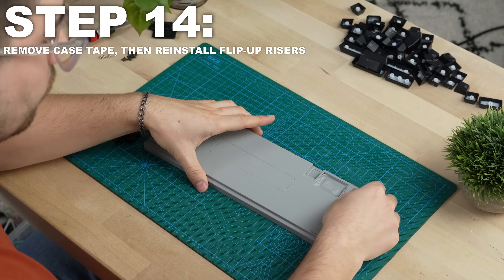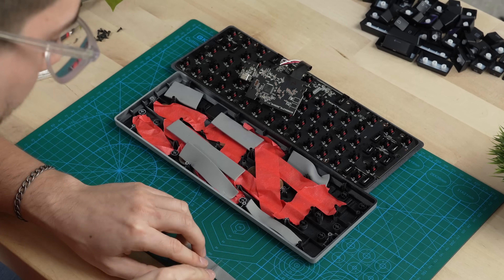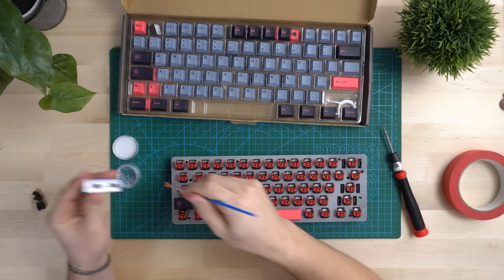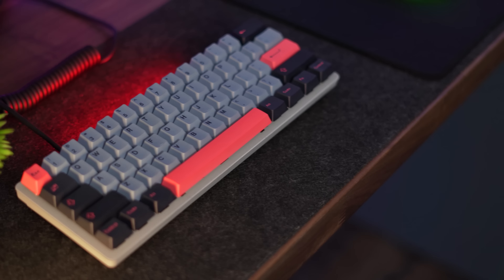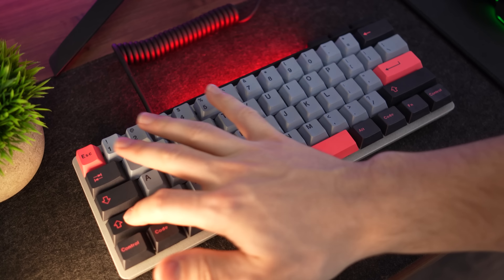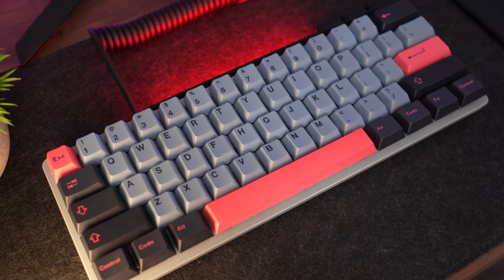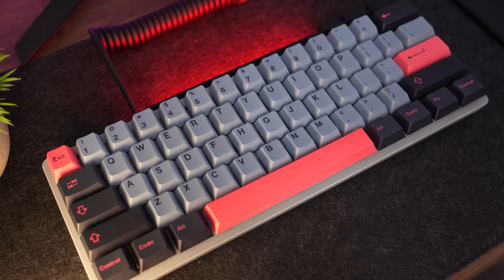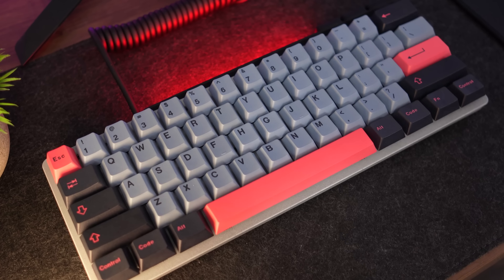Razer Huntsman Mini Modding Guide (Step by Step Tutorial)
Today, I'm doing a video on the Razer Huntsman Mini Modding Guide (Step by Step Tutorial).  In this video, I will be modding a Razer Huntsman Mini and upgrading a Razer Huntsman Mini mechanical gaming keyboard to make it sound and feel so much better.  If you're trying to figure out what mods to do to your Razer Huntsman Mini with linear red switches mechanical gaming keyboard or don't know how to mod it, this video should help you figure out all your budget-friendly mods that you can make to your Razer Huntsman Mini custom build.  If you guys enjoyed my video, Razer Huntsman Mini Modding Guide (Step by Step Tutorial), leave a like below.  AND if you have any questions about my video, Razer Huntsman Mini Modding Guide (Step by Step Tutorial), drop them in the comment section below.  This was Consumer Tech Review, and I'll see you guys later!

Timestamps:
0:00 The Modding
7:08 Modded Build & Sound Tests